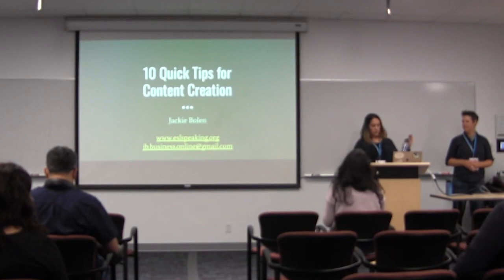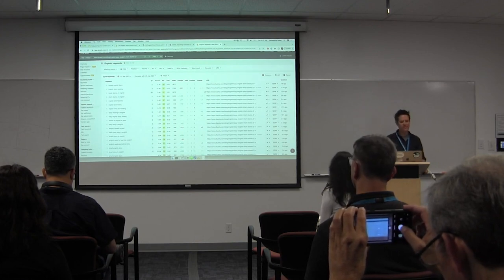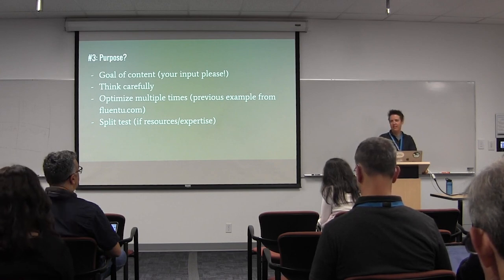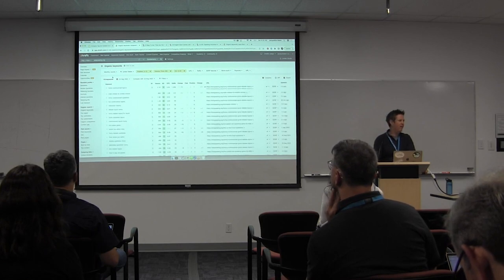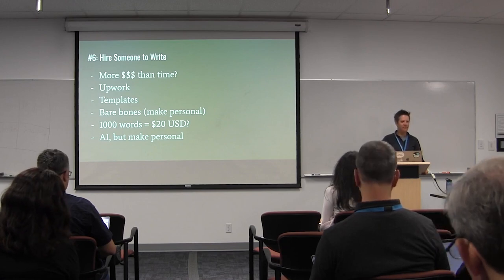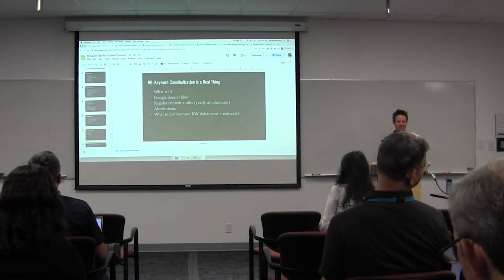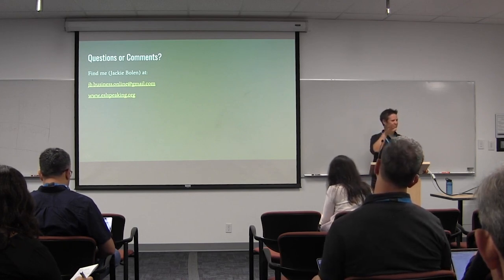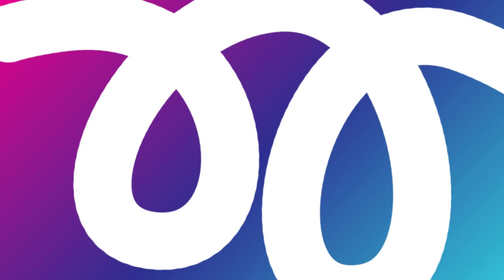10 Quick Tips for Content Creation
People often get stuck on the “blog” portion of their WordPress site. How often have you seen a company that hasn’t updated theirs in more than three years, or even longer? It’s not an easy thing to do, as it requires time, mental focus, money, and effort. However, content creation doesn’t have to be terrible! Check out my top 10 tips for doing it the painless way. I come at it from an SEO perspective. If you’re going to put the effort in, why not do it in a way that Google likes so that people can actually find it?